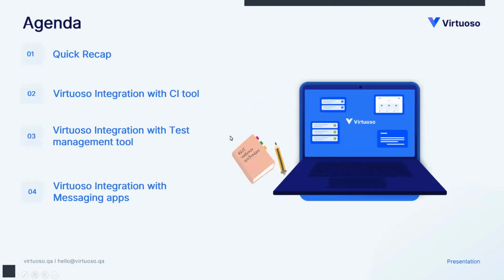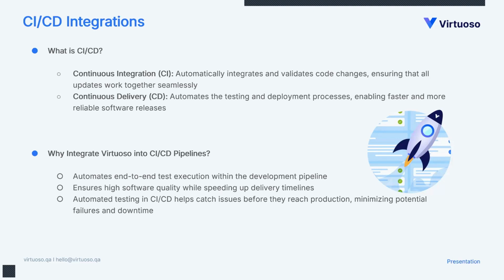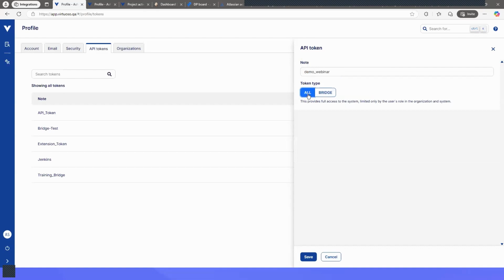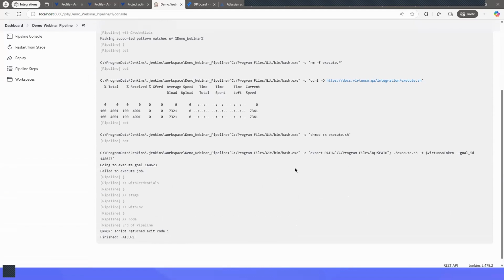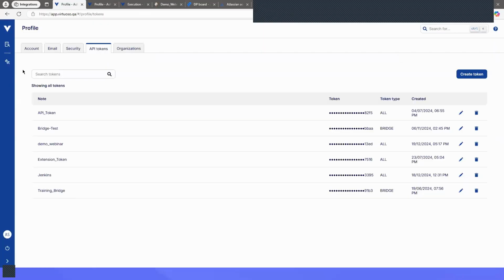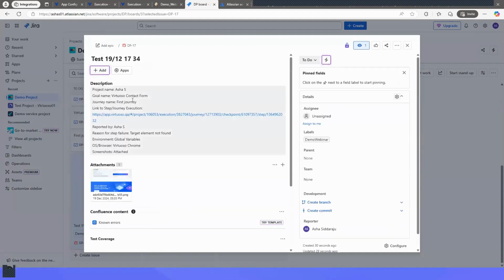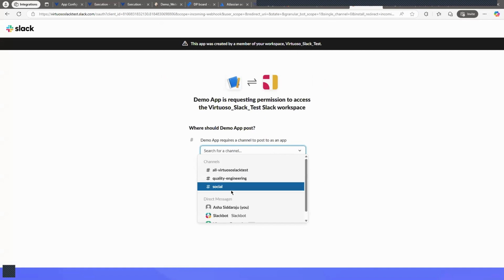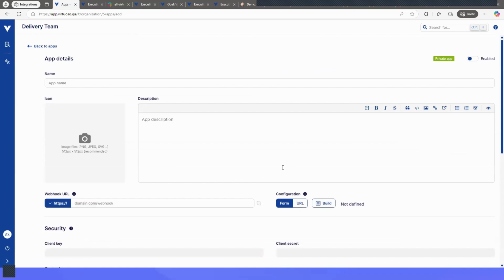Integrating Virtuoso With 3rd Party Applications | Virtuoso QA Webinar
Join us in our upcoming webinar, where we'll demonstrate how you can seamlessly integrate Virtuoso with third-party applications for efficient test management, continuous integration, continuous deployment, and timely notifications. This will streamline your workflow and boost productivity.‍

Topics to be covered:
- Example for CI/CD - Jenkins - Azure DevOps
- Example for Test Management - Jira/TestRail
- Example for Messaging Apps- Slack